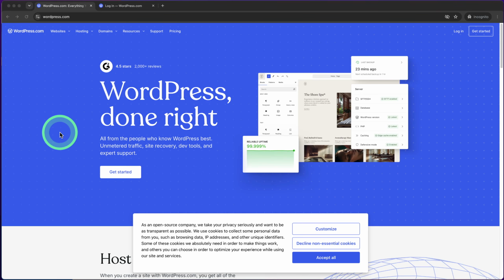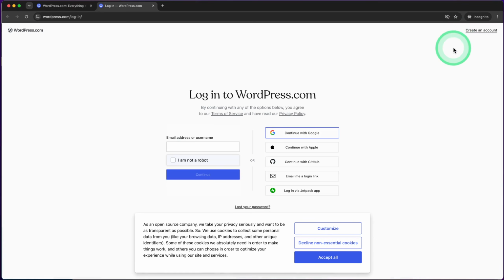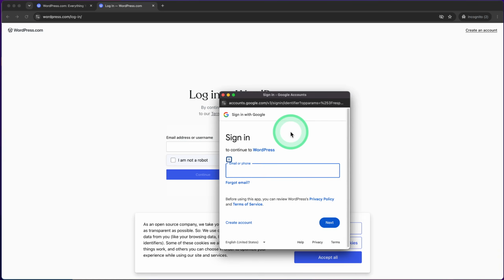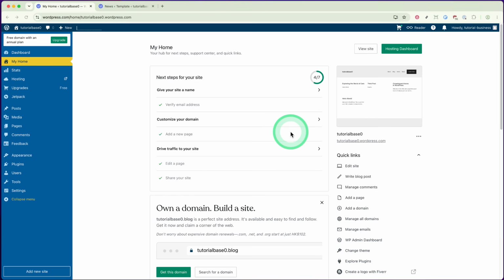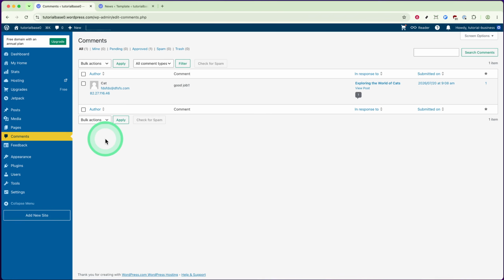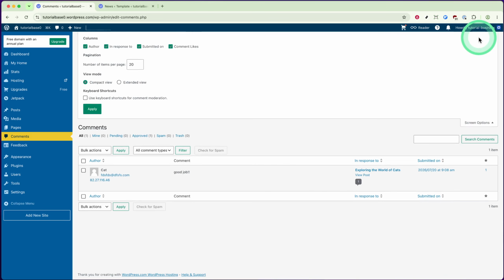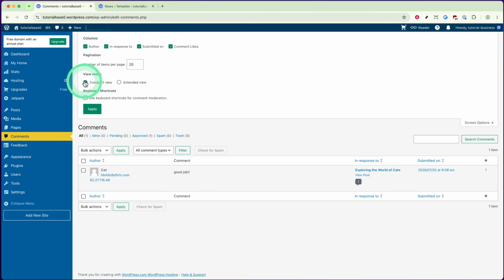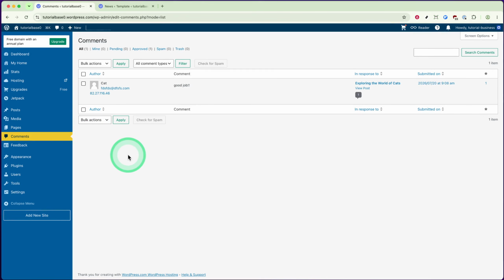How to Switch to Compact View in Comments in WordPress (Step-By-Step) [2026 guide]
In today's video we cover how to switch to compact view in comments in wordpress, how to use contact form 7 in wordpress, how to change image in wordpress website, how to create menu in wordpress, how to change permalinks in wordpress, how to change image size in wordpress, how to publish draft posts in wordpress, how to add mobile menu in wordpress, how to resize image in wordpress, how to change featured image size in wordpress, how to reduce image size in wordpress, how to display wordpress posts in a grid layout